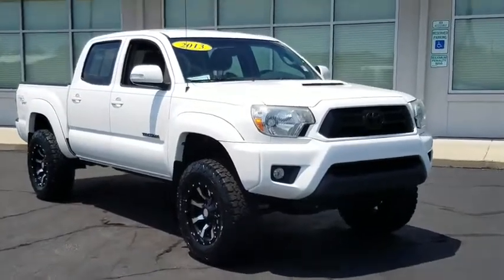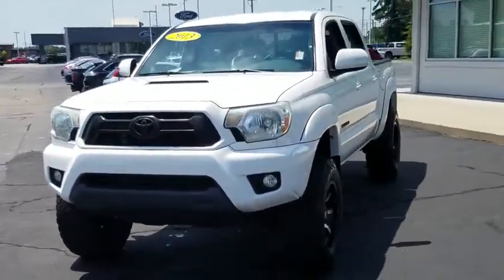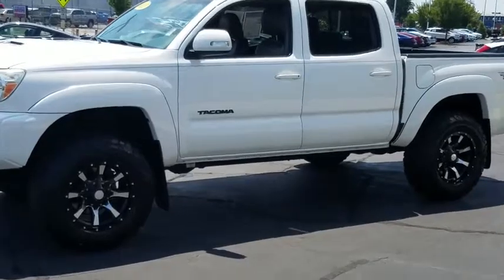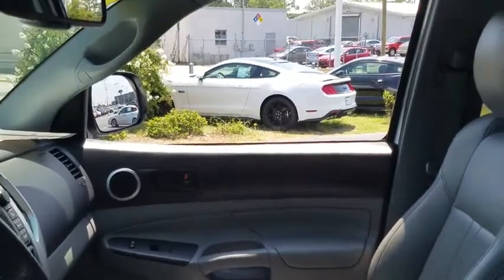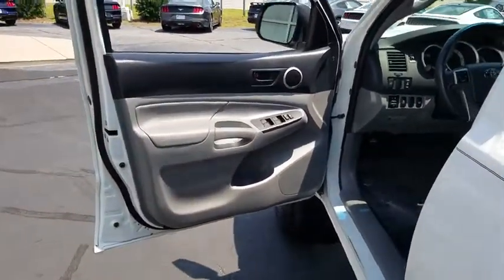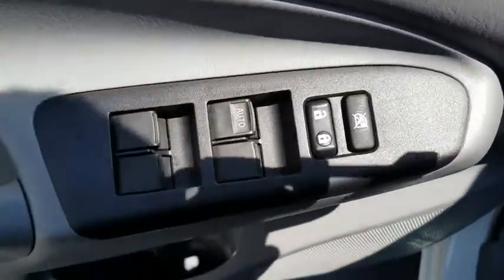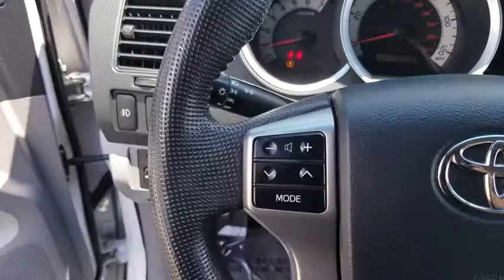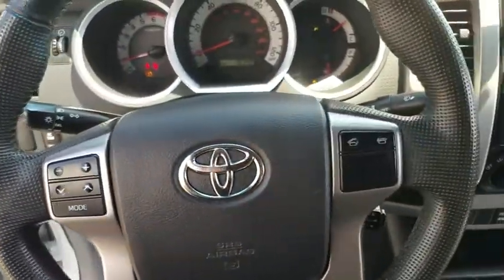2013 Toyota Tacoma Fayetteville, Lumberton, Goldsboro, Sanford, Southern Pines, NC DX081331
Super White Used 2013 Toyota Tacoma available in Fayetteville, North Carolina at Crown Ford of Fayetteville. Servicing the Lumberton, Goldsboro, Sanford, Southern Pines, NC area.

** CLEAN CARFAX ** PAMPERED TRUCK ** CLEAN IN AND OUT ** NEW TIRES ** 4.0 LITER V-6 ENGINE ** AUTOMATIC TRANSMISSION ** 4 WHEEL DRIVE ** TRD SPORT PACKAGE ** TOW PACKAGE **Recent Arrival! Clean CARFAX.Super White 2013 Toyota Tacoma V6 4WD 5-Speed Automatic with Overdrive 4.0L V6 EFI DOHC 24VAwards:* ALG Best Residual Value * 2013 KBB.com Best Resale Value Awards * 2013 KBB.com Brand Image AwardsReviews:* Powerful and fuel-efficient engines; wide variety of body styles and trims; impressive build quality; full-size truck utility in a smaller package. Source: Edmunds* If you're looking for a proven pickup that is as capable as it is stylish, the 2013 Toyota Tacoma deserves your attention. Nearly as capable as a full-size pickup but without the extra bulk and fuel consumption, the Tacoma fits a lot of needs. Source: KBB.com